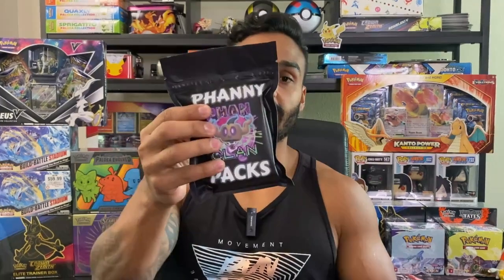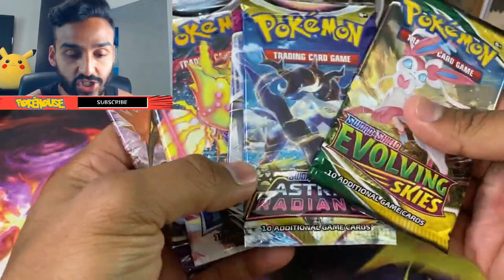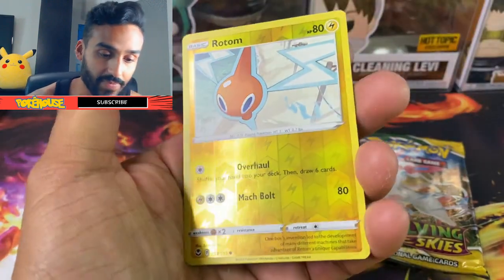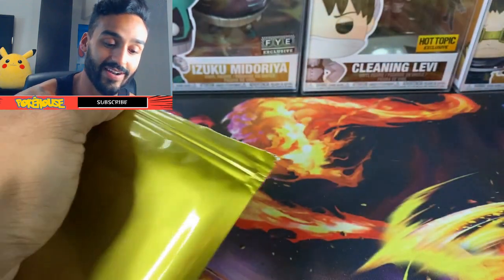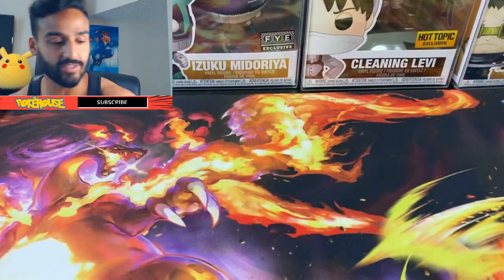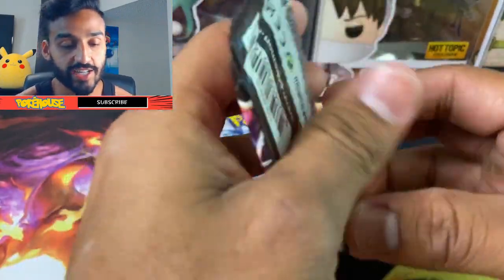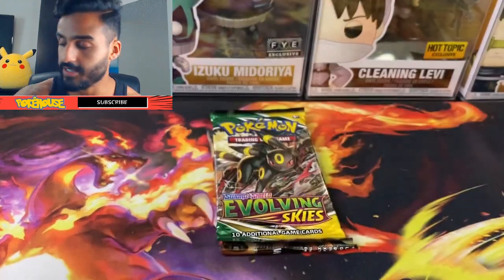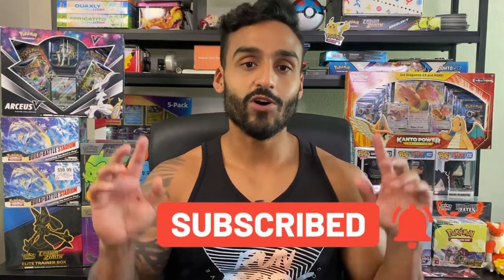Which Pokemon Mystery Pack is BETTER!? @DannyPhantump or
We all love Pokemon Mystery Packs! But which one is the best!? only one way to find out